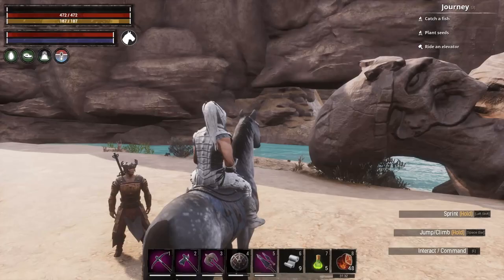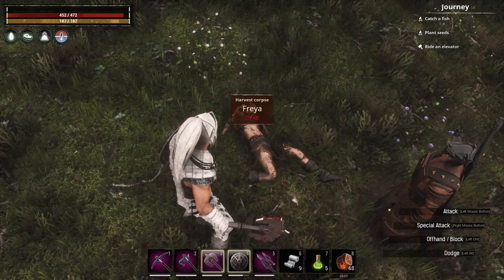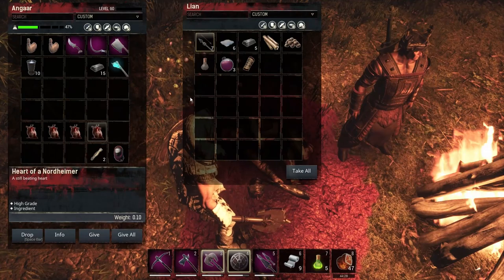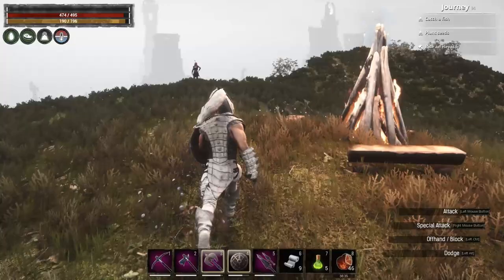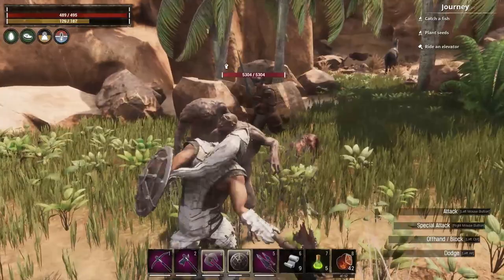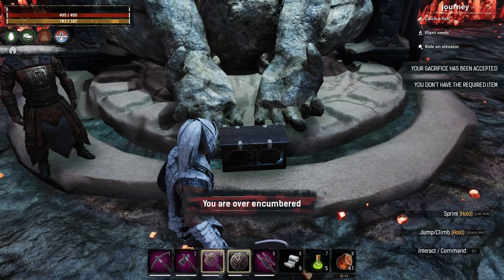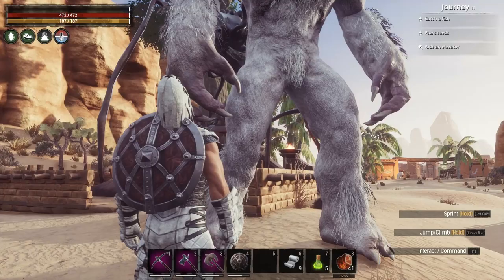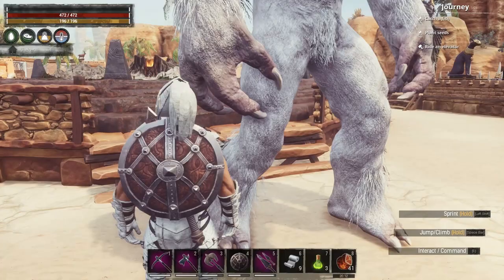Conan Exiles - Heart of a Nordheimer Guide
If this video we discuss the Heart of a Nordheimer; what it is, where to get them and what to do with them.